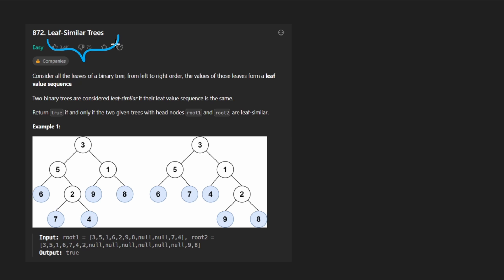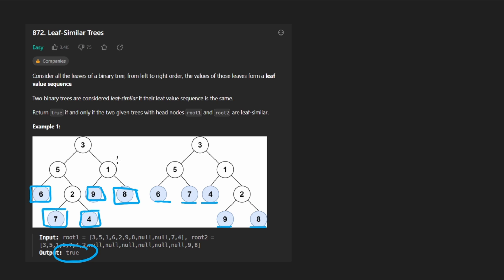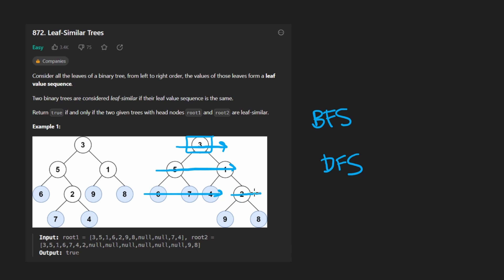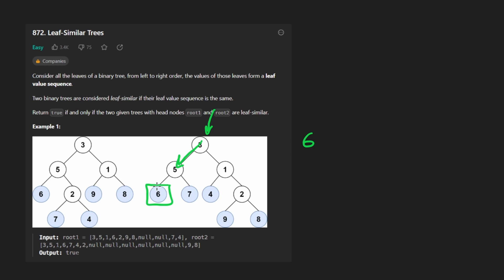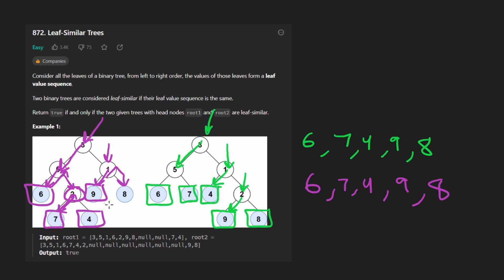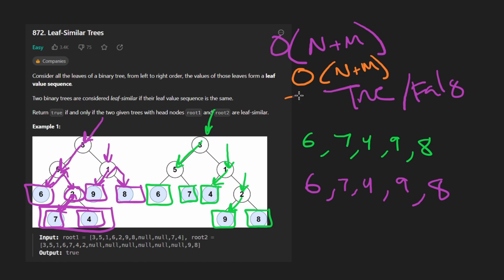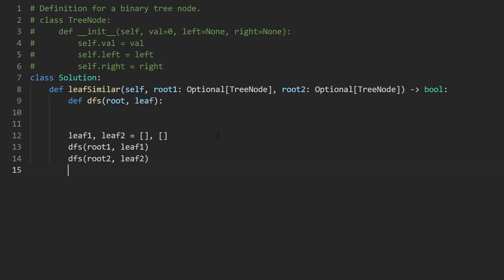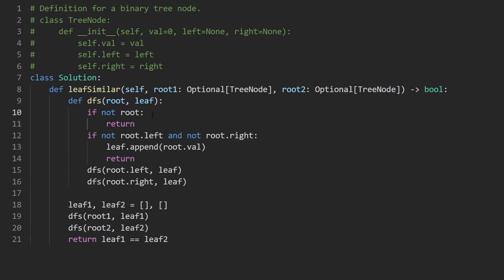Leaf-Similar Trees - Leetcode 872 - Python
0:00 - Read the problem
1:14 - Drawing Explanation
5:06 - Coding Explanation

leetcode 872